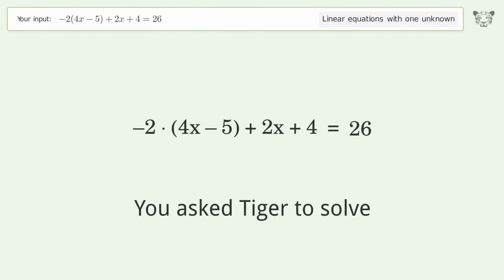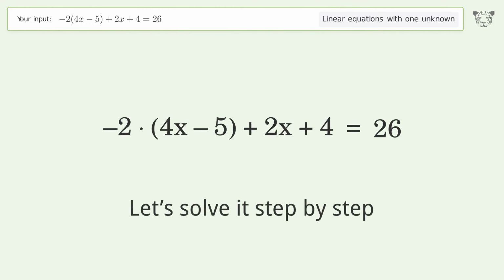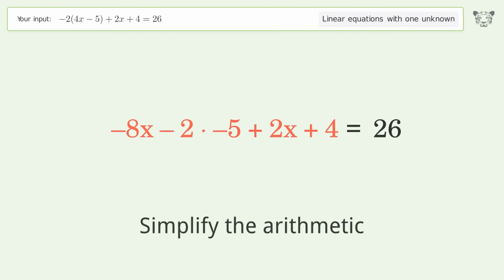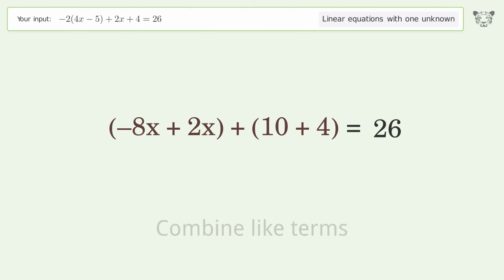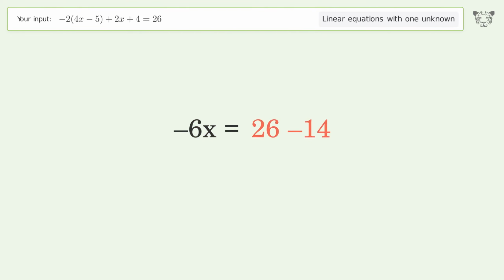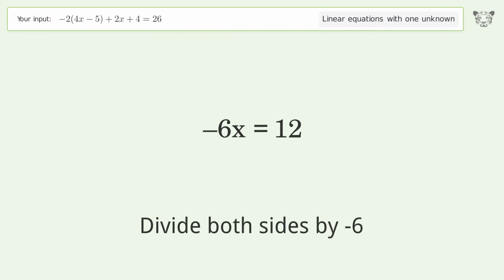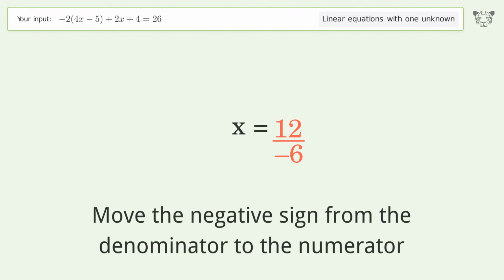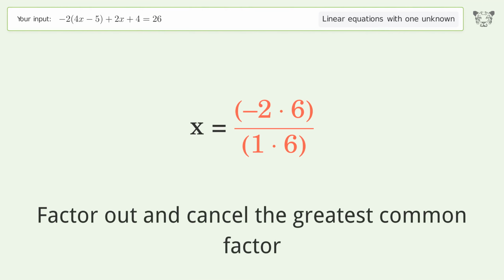Linear equation with one unknown: Solve -2(4x-5)+2x+4=26 step-by-step solution